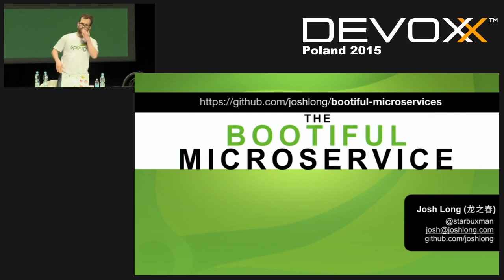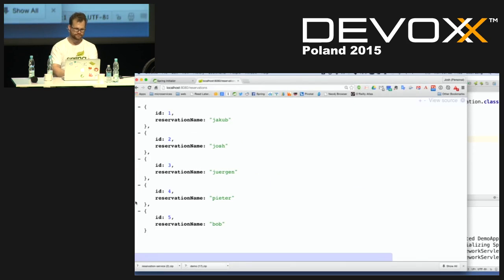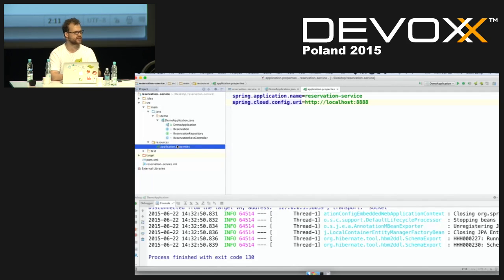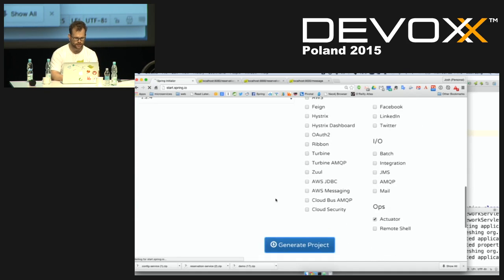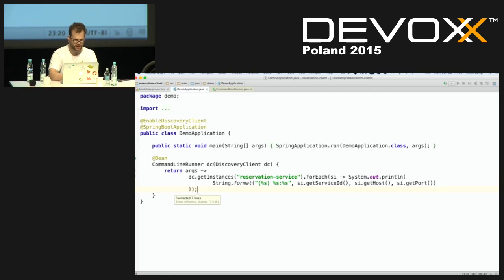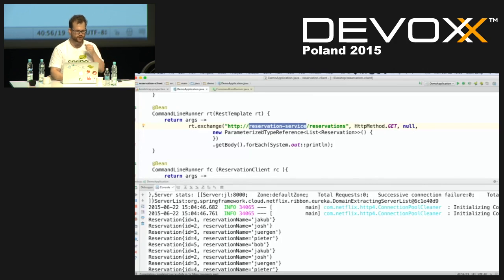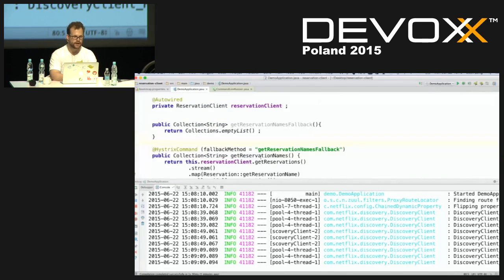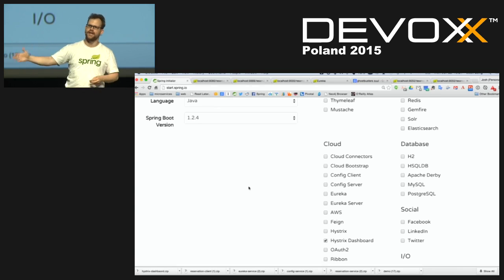"Bootiful" Microservices with Spring Cloud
Spring Boot makes building applications and services as easy as can be, but what happens when you start introducing&nbsp;many&nbsp;services, as is common in a microservice-centric world. Many big-web sites like Twitter, Google, Amazon and Netflix have all had to answer these questions, often at great expense. Some, like Netflix, have open-sourced some of their work.Netflix, by the way, is a huge user of Spring Boot, and we've learned a lot about their use-cases building cloud-native and microservice centric systems.
Spring Cloud is a set of Spring Boot extensions that wrap and adapt important parts of Netflix OSS's components that support key concepts for building microservices: service registration and discovery (with Eureka), reliability patterns (with Hystrix), client-side routing patterns (with Ribbon), etc. Spring Cloud also fills in gaps for things like distributed and journaled configuration.In this talk, we'll look at how it all stitches together to make building cloud-native and microservice centric systems a breeze!

Author:
Josh Long
Josh Long is the Spring developer advocate. Josh is the lead author on Apress’ Spring Recipes, 2nd Edition, and a SpringSource committer and contributor. When he's not hacking on code, he can be found at the local Java User Group or at the local coffee shop. Josh likes solutions that push the boundaries of the technologies that enable them. His interests include scalability, BPM, grid processing, mobile computing and so-called "smart" systems. He blogs at blog.springsource.org or joshlong.com.